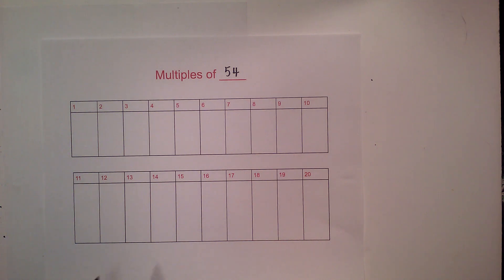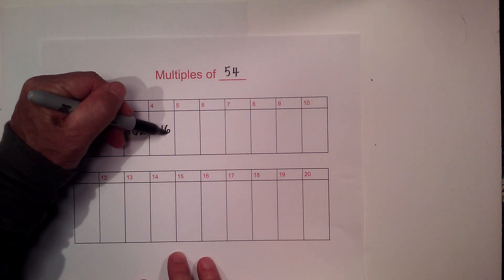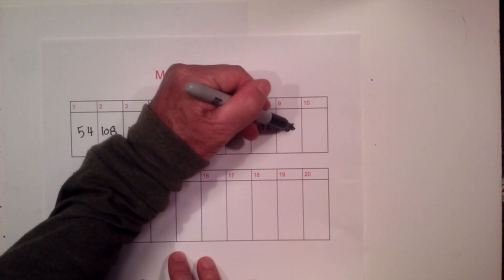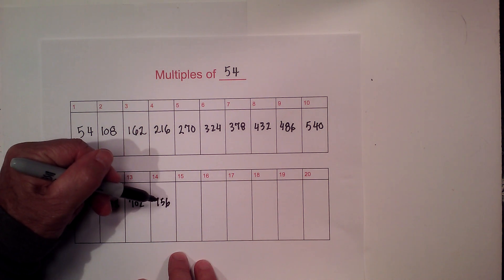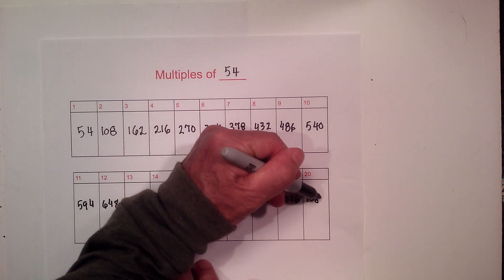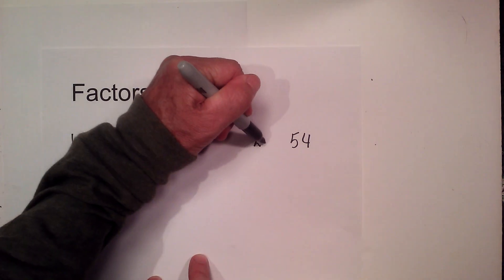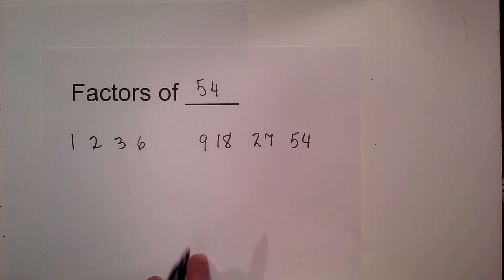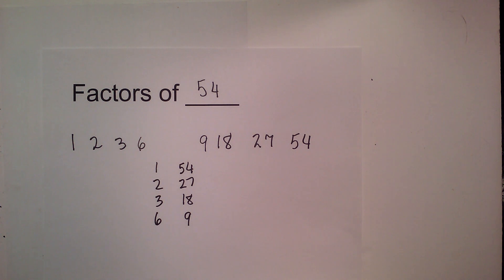Multiples of 54 and Factors of 54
In this video, I cover the multiples and factors of 54.
54 is a composite number and therefore has factors other than itself and one.
The multiples of 54 include 54,108,162,216,270,324,432,486,540